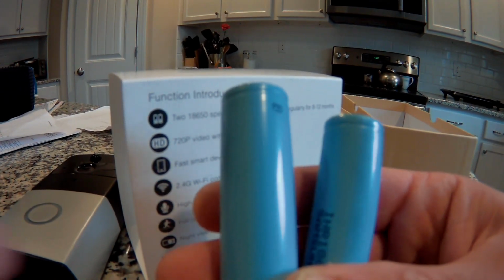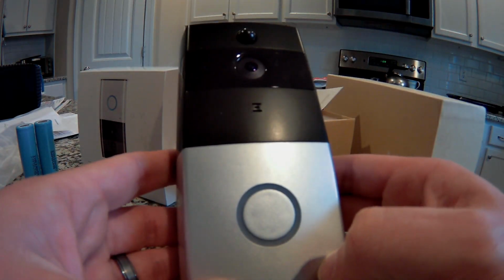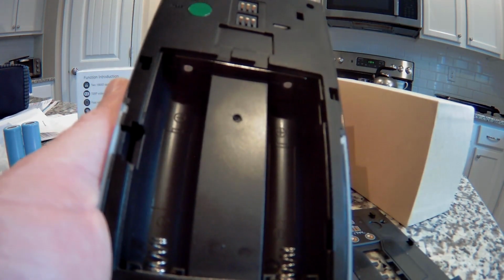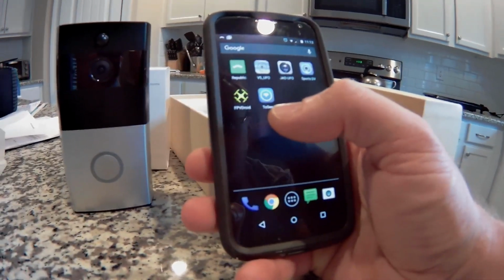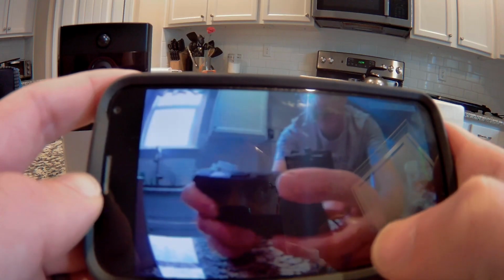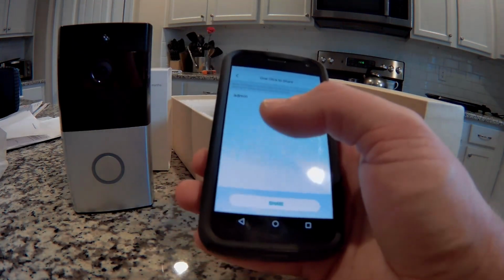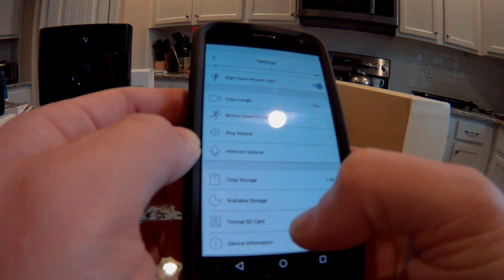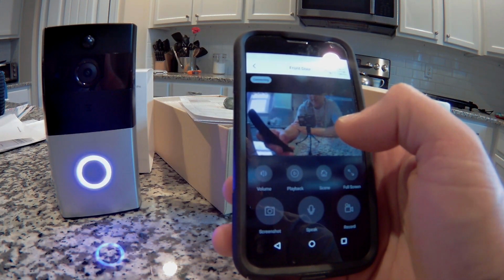Akaso Wireless Video Doorbell Review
My review of the Akaso Wireless video doorbell.

I'm very pleased with this doorbell, the only issue has been with the app freezing up my mobile device. Night vision is great, motion detection is great. Really excited about using this doorbell.